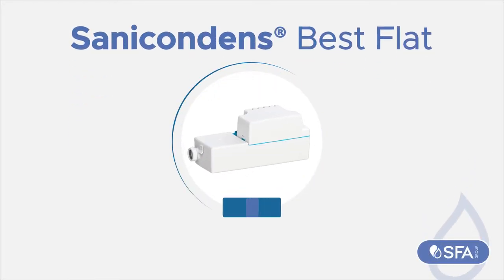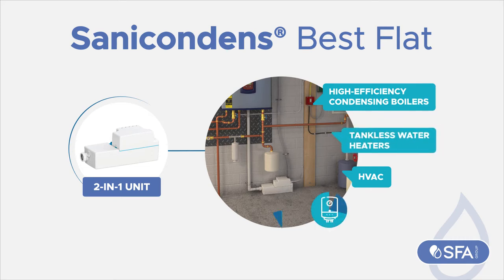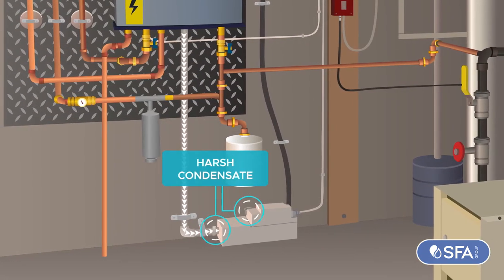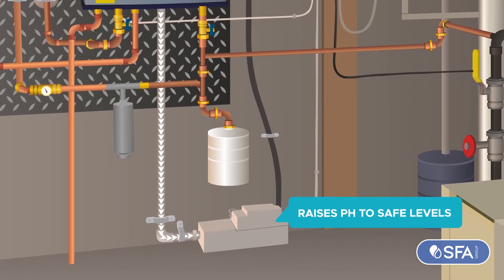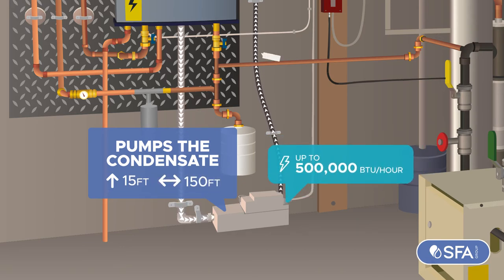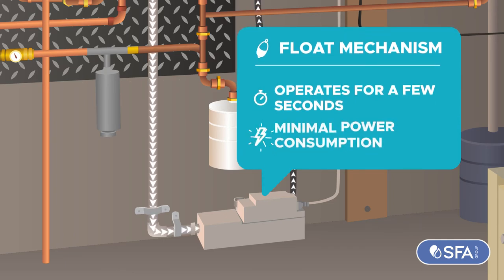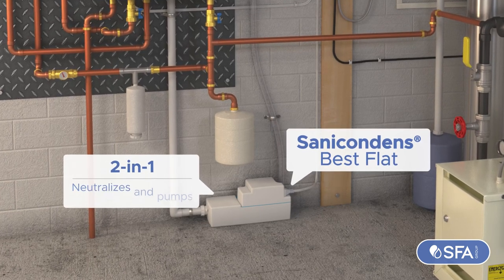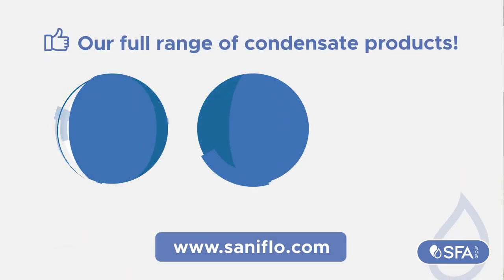SFA - Sanicondens Best Flat | Neutralizing Condensate Pump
Saniflo's Reliable 2-in-1 low profile condensate pump - neutralizes and pumps away condensate.
- Built-in neutralizer to raise pH levels for harsh HVAC applications
- ↑ 15 Ft ↑ and/or ← 150 Ft →
- 500,000 BTU per hour
- Includes all necessary hardware for easy installation